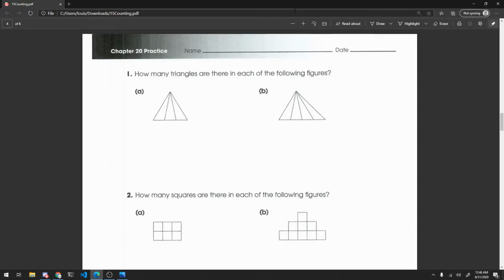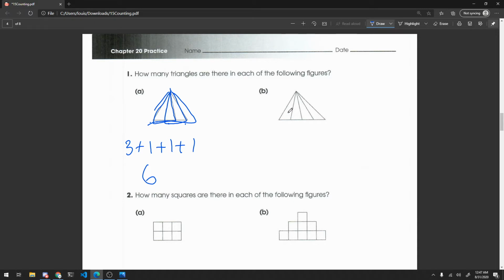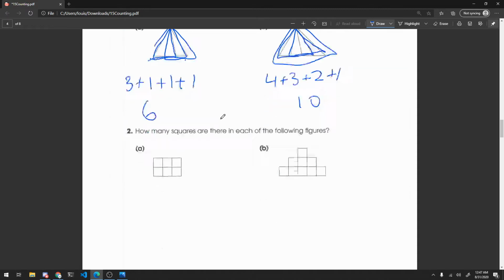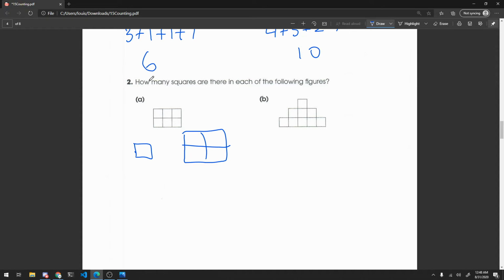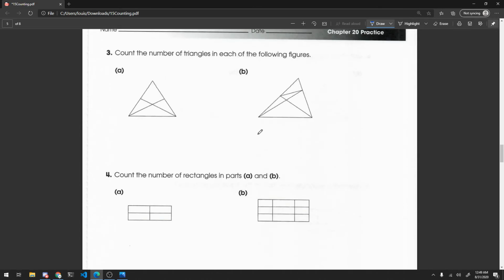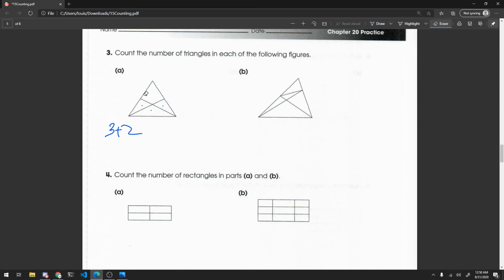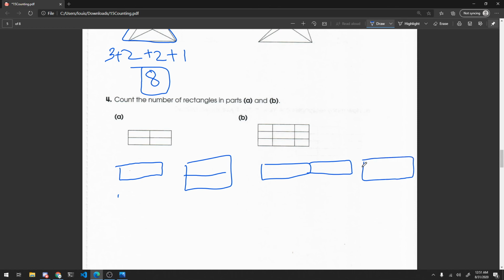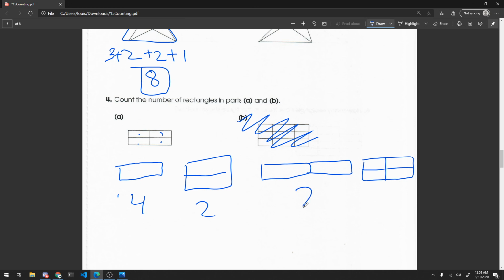Triangulum(6-8): Counting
Middle School (6-8) Competitive Math in Counting. Made by Louis G. Produced by San Antonio Math Include.